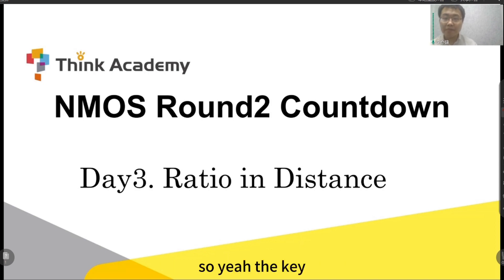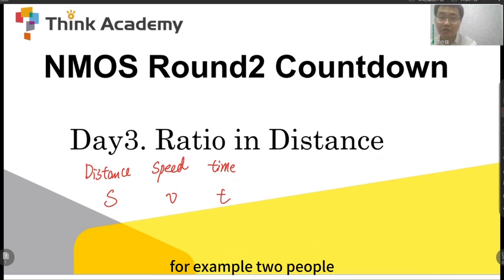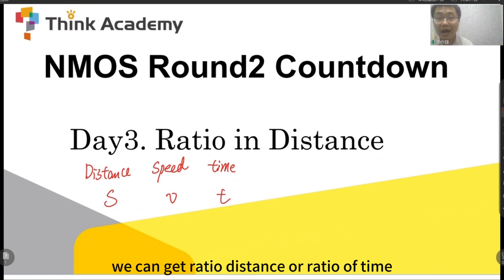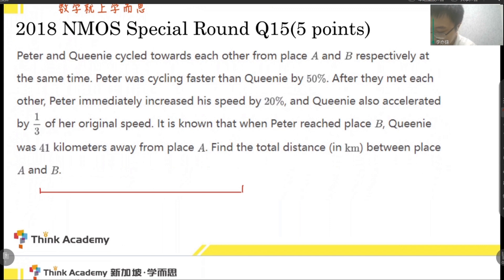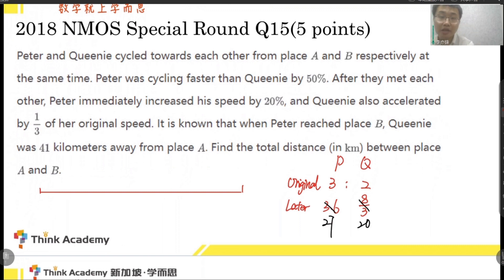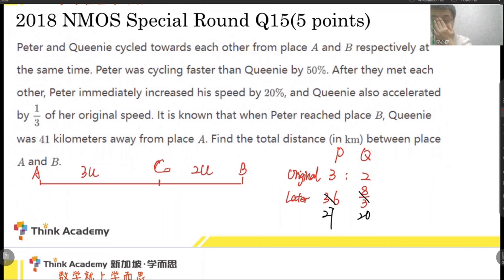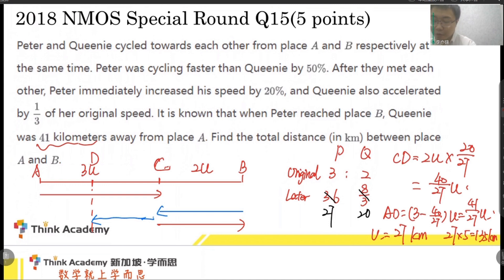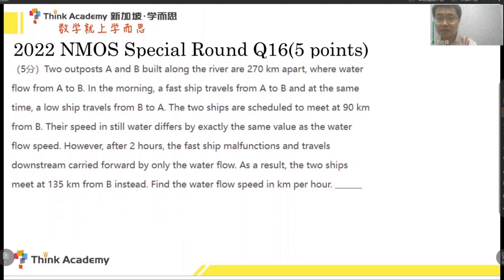NMOS 2018 Special Round - Ratio in Distance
Learn about how to solve NMOS (National Mathematical Olympiad of Singapore) questions on ratio in distance to prepare for the NMOS Special Round with Teacher Eason from Think Academy.